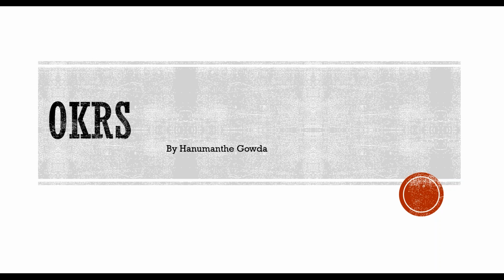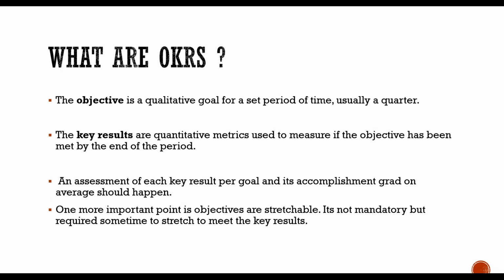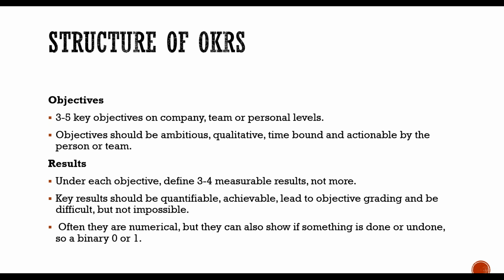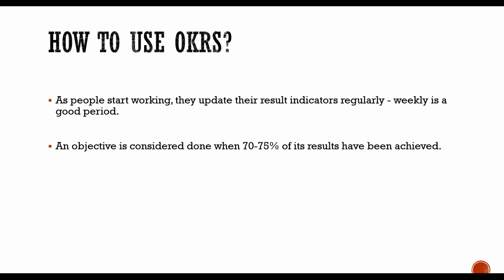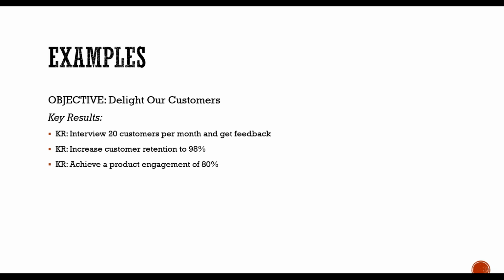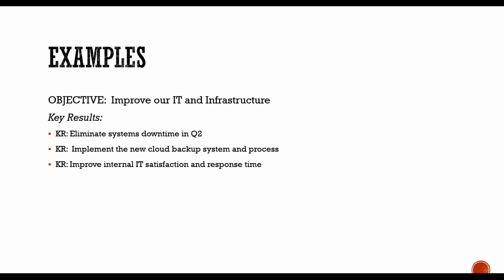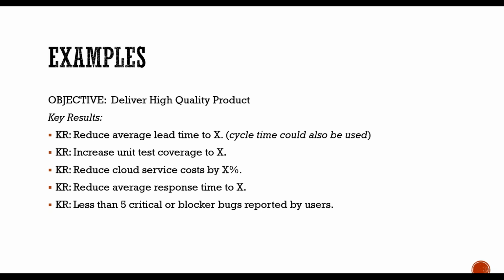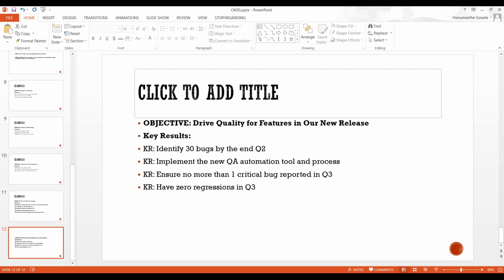OKRs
This video talks about what is OKRs and structures of objectives and key results. It helps to understand the basic of OKRs framework which is being many organization to track objectives and see their outcomes.